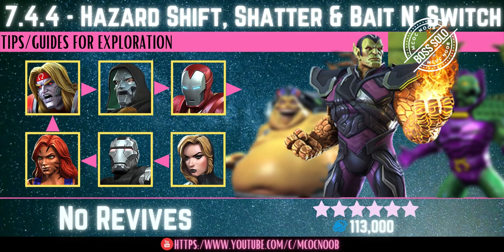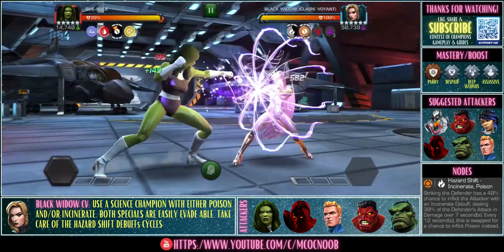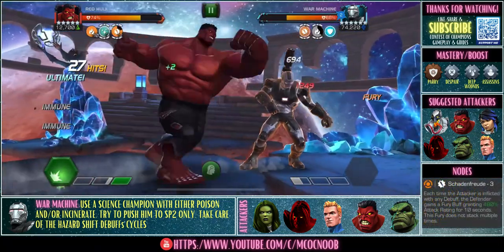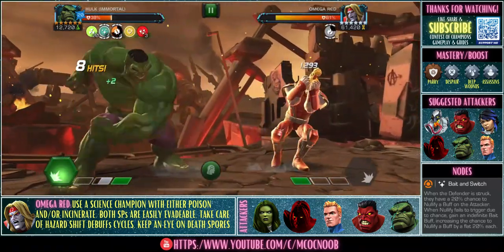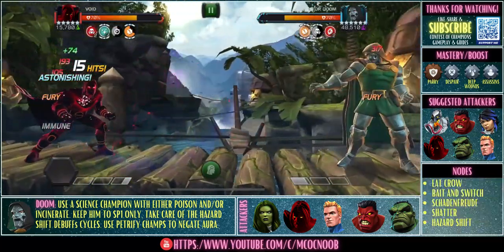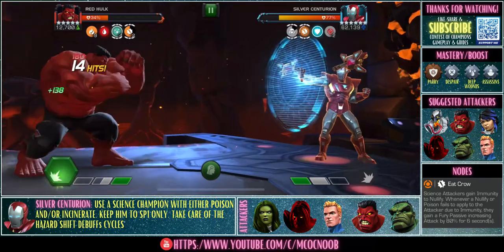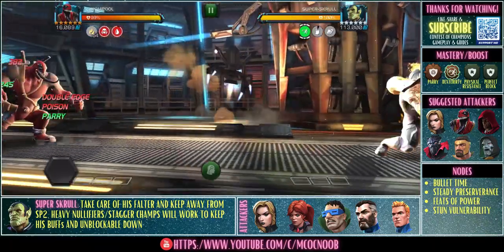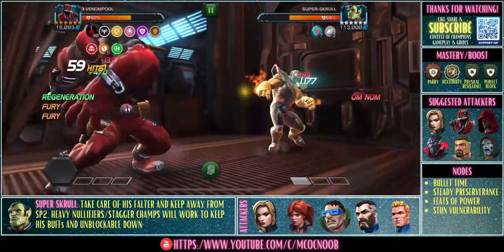MCOC: Act 7.4.4 - Hazard Shift, Eat Crow, Shatter & Bait And Switch (Book 2, Act 1.4) Super Skrull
Hey Guys, todays video is going to 7.4.4 - Paradox, Entropic Prowess, Quantum Glimpse & Counterstrike. Enjoy:)

00:00 Plan for Path
01:20 Mastery Setup
01:31 BWCV
02:20 War machine
03:20 Tigra
04:48 Omega Red
05:55 Doom
06:42 Silver Centurion
09:26 Super Skrull (BOSS)